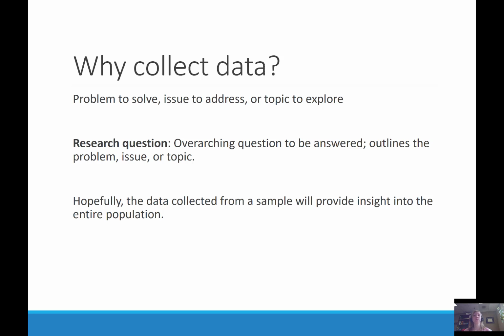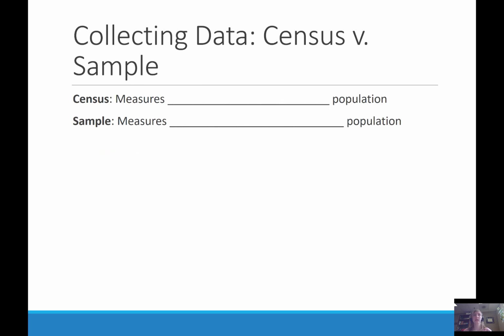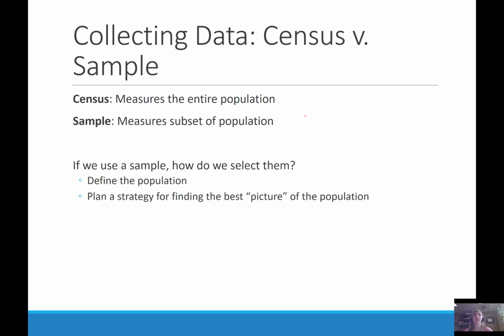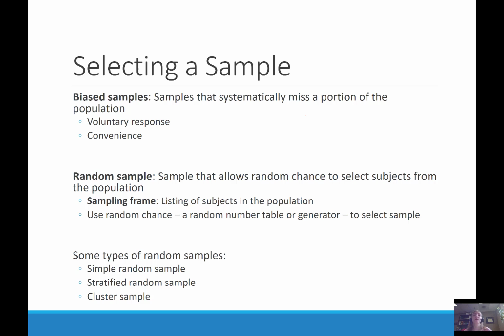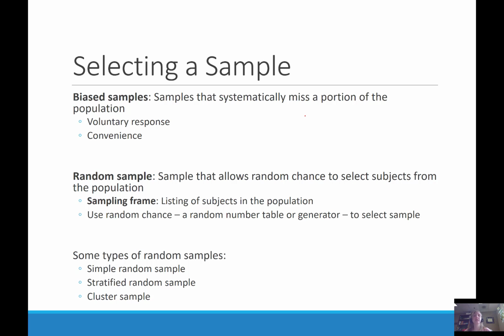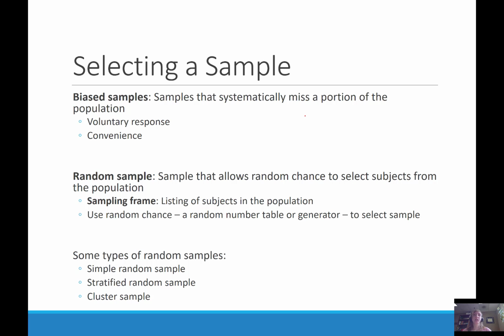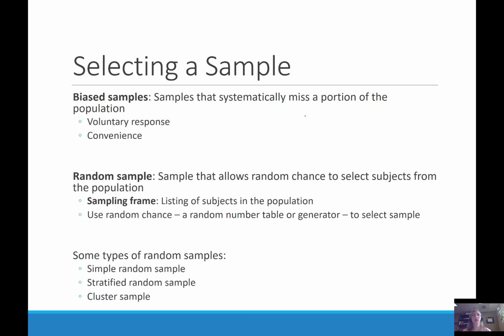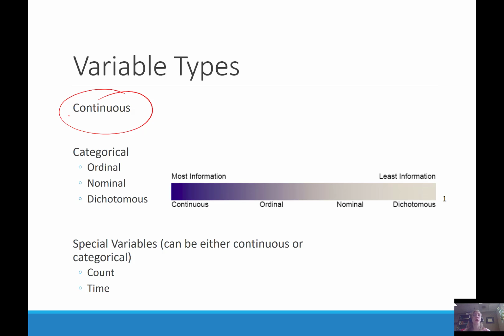Data: Collection and Use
Lecture 2 Part 2: Module 1